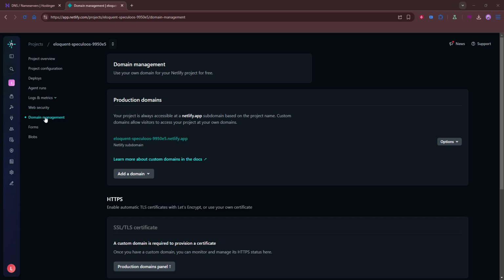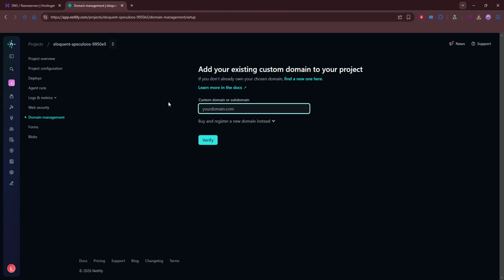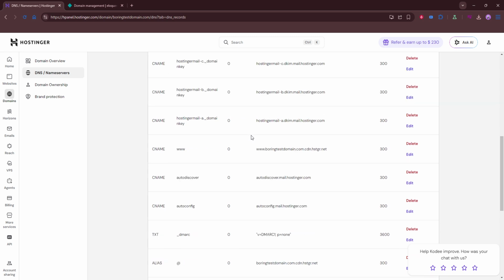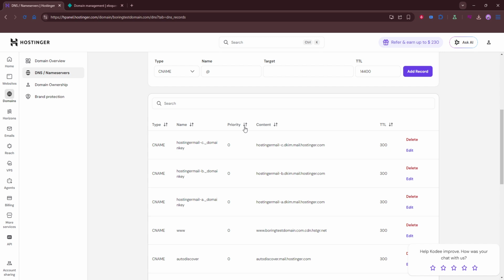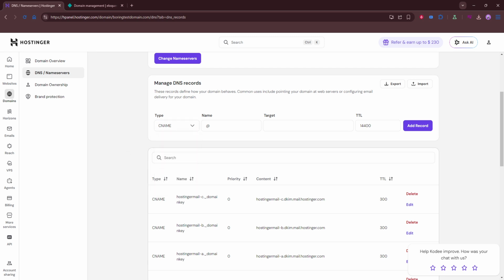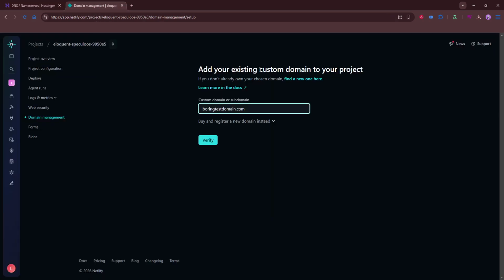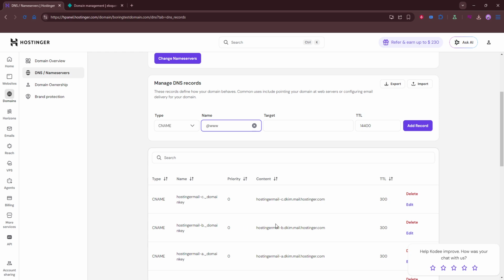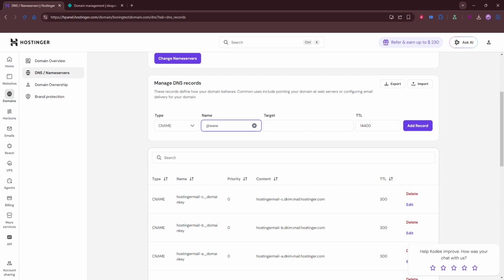How To Connect Hostinger Domain to Netlify [2026 Updated Tutorial]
In today's video we cover How To Connect Hostinger Domain to Netlify [2026 Updated Tutorial]